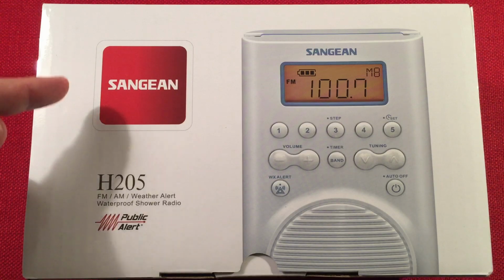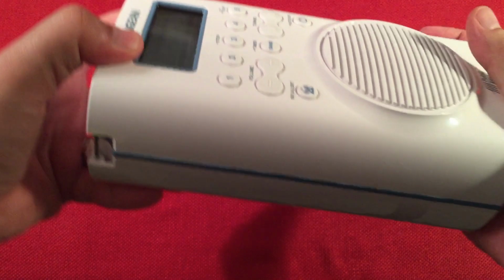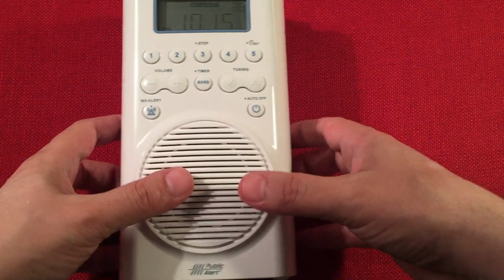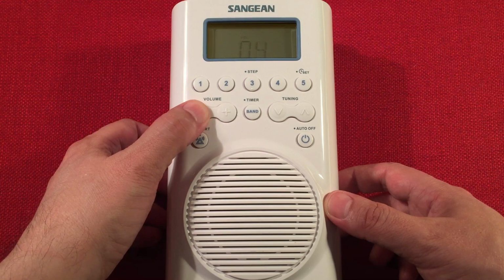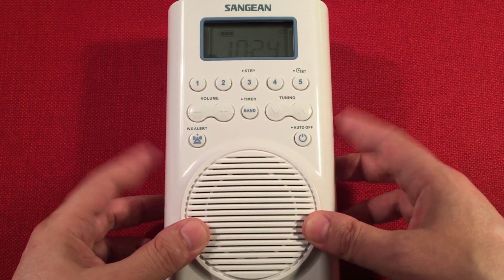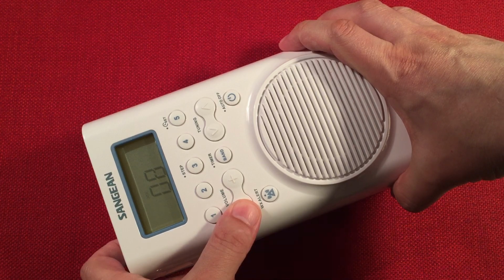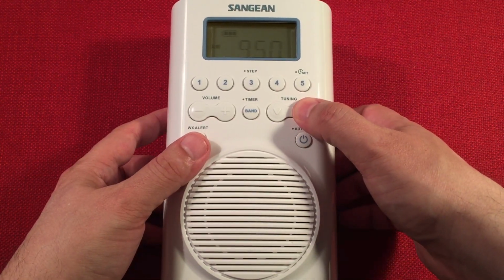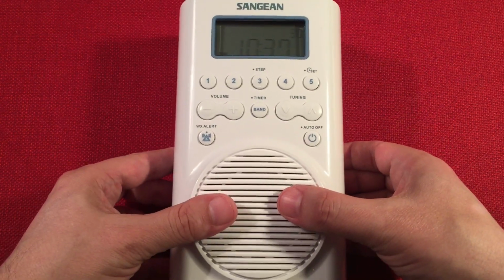Sangean H205 AM FM NOAA Waterproof Radio Review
The Sangean H205 AM FM NOAA Weather Alert portable waterproof shower radio keeps you informed and entertained in wet and dusty environments.  The vertical enclosure lends to a more portable unit and is easily traveled with.  Having a radio impervious to rain and dust is a big plus when out in the elements.

▶ The White Sangean H205 at Amazon
▶ The Teal Sangean H205 at Amazon

Features I like about this radio:
IP68/JIS7 Waterproof rating.
Amazing FM Reception, in the Top Ten List.
Rich Audio from the Water Resistant Three Inch Speaker.
Two D Cell Operation for One Hundred and Twenty Hours of Run Time.
NOAA Weather Alert mode.
Clock Function with Elapsed Seconds.
Large LCD Display with Amber Backlight.
Strong MW Sensitivity and Very Good Nulling Characteristics.
Removable Carry Strap.
Wall Mount on Back.
DC Input.
Nap Timer.
Manually Activated Emergency Alarm.
Four FM Bands.
9K/10K Setting for MW.
50kHz/100kHz Stepping on FM.
Simple to use Preset Buttons.
Micro USB jack in the battery compartment for Firmware Updating.
Sleep Mode.

Features that could be added or improved on:
Remove buzzing on the MW band, it is a Display issue.  Only affects weak stations and is most noticeable during the day time hours.

Overall, this is probably one of the best waterproof shower radios out there.  A great form factor with excellent FM reception.  NOAA weather alerts to keep you safe.  A portable that can be brought out to the poolside, campsite, or any outdoor activity where dust or water may be a problem.

Arnold Alt
Peter Atkinson
floredon
Gary B
Don B
Paul B
Rita B
Eric C
Chuck E
Loretta J
Mac R
Dane S